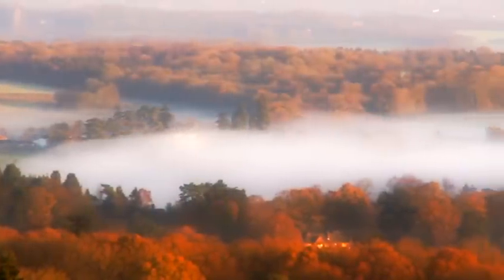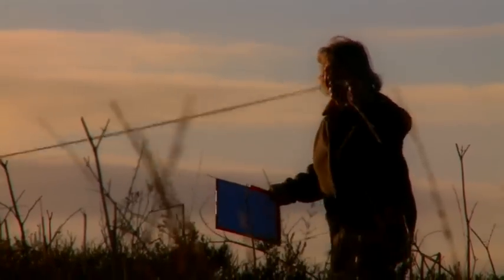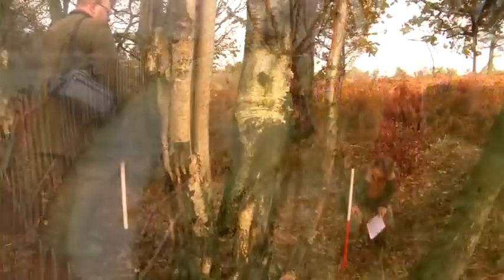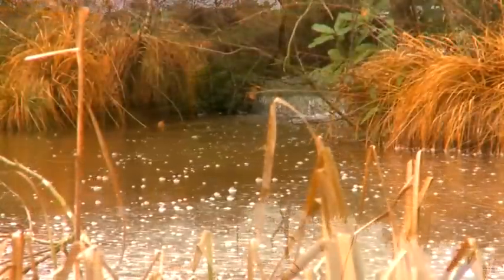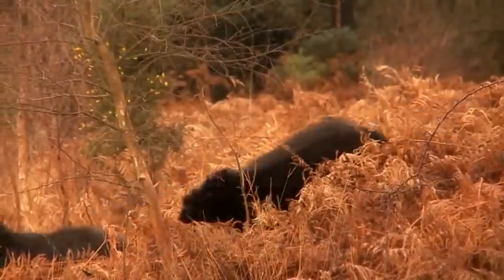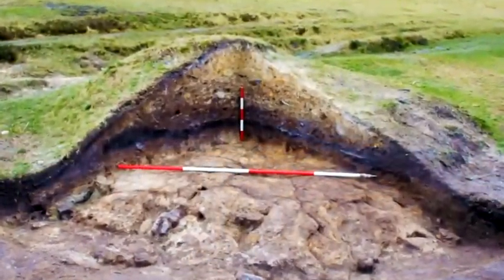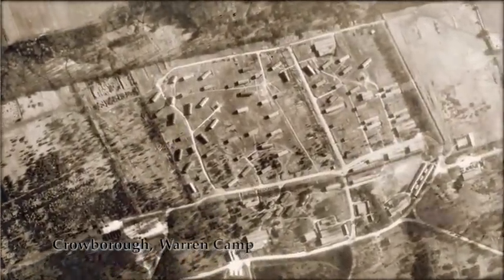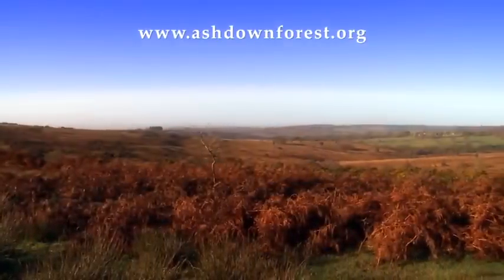Archaeology of Ashdown Forest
This film describes how LiDar has been used to discover more about the history and archaeology of Ashdown Forest in East Sussex.